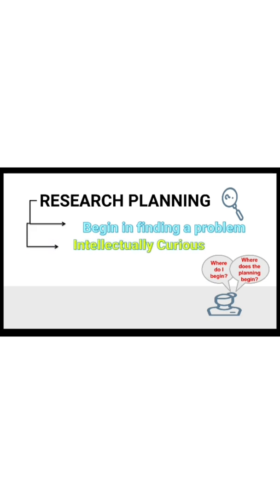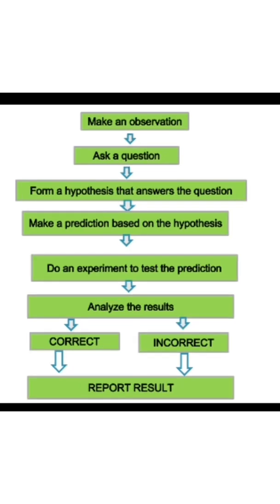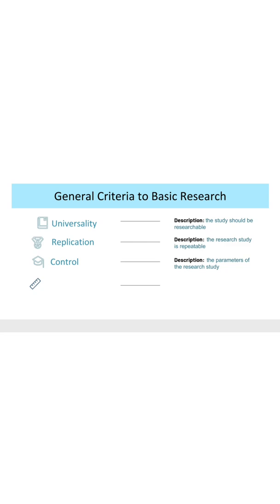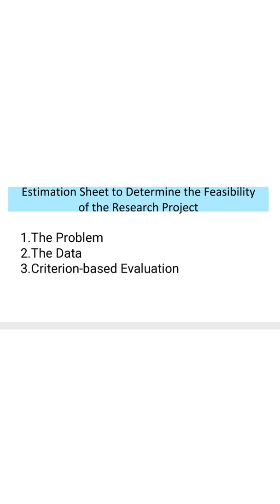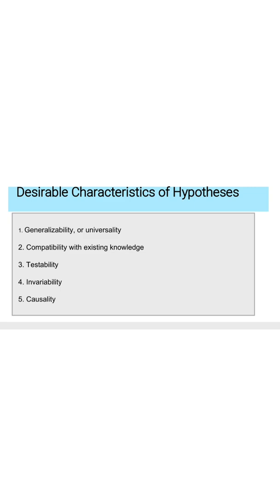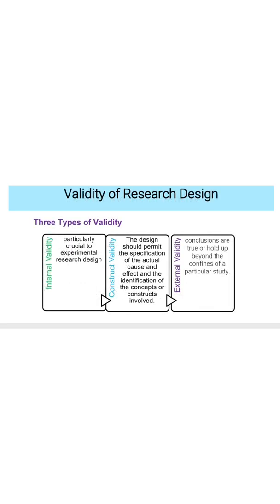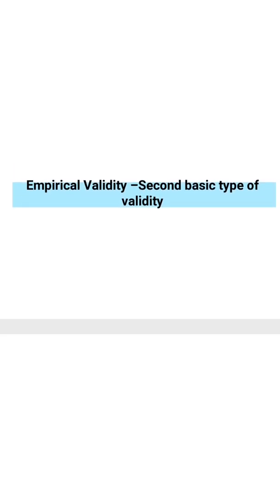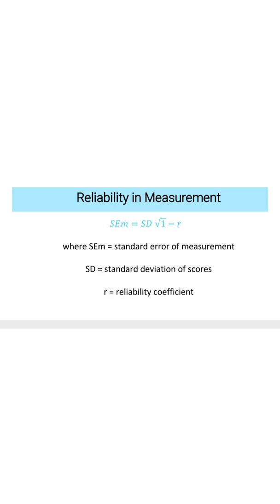February 10, 2022